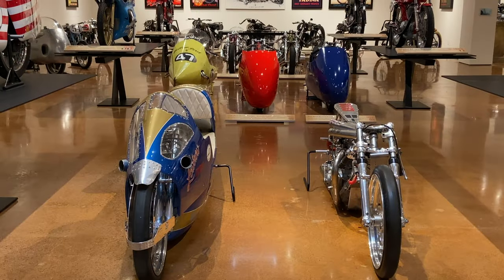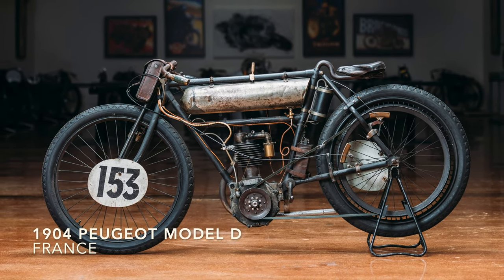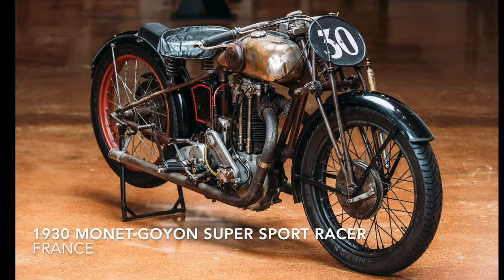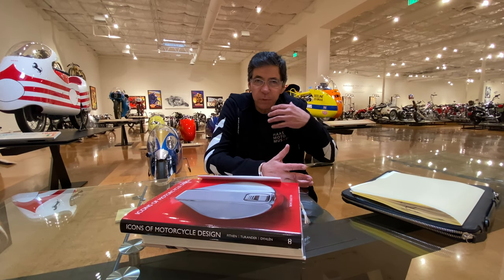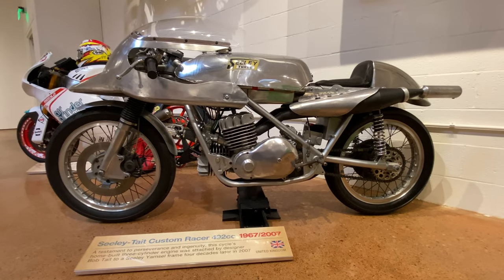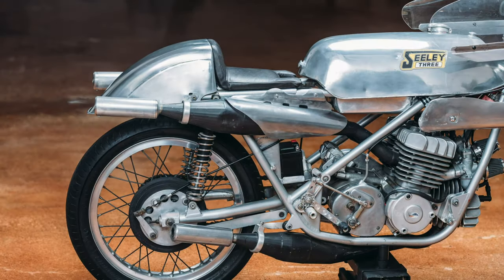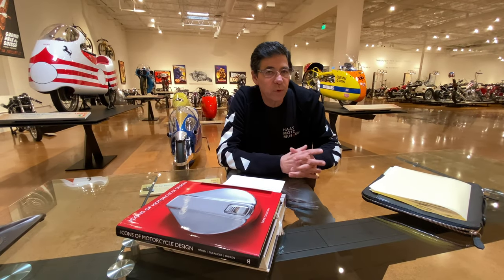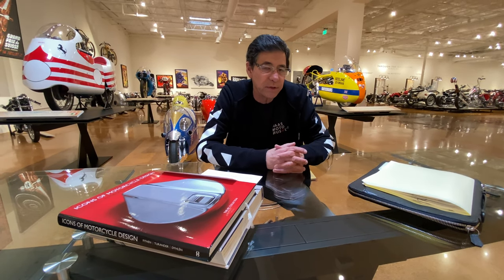Haas Moto Museum - Episode #4: Seeley-Tait - A 40-Year Odyssey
The Seeley-Tait Racer – A 40-year quest for perfection finds its way into the Haas Moto Museum.

The Haas is a motorcycle museum like no other located in Dallas, Texas, showcasing over 200 rare and/or one-of-a-kind exhibits. The collection is privately owned by Bobby Haas, and it is believed to hold one of the largest (if not the largest) custom motorcycle collections in the world.

Haas Moto Museum & Sculpture Gallery

Check out Haas Moto Museum on Social

Photo Credit: Grant Schwingle & Shaik Ridzwan
Video Credit: Bobby Haas & Brent Graves

Today’s episode is called “Seeley-Tait – A 40-Year Odyssey” … it is being filmed inside one of the halls at our Museum known as “The Race Track”.  The Race Track features roughly 40 “speed merchants” arranged in an oval resembling the early board tracks from a century ago. The Race Track exudes raw speed and a sense of daring of the souls who would take flight at breakneck speed (there is a reason why the word “breakneck” is applied to racers).  Spanning over 100 years of racing, this hall offers a glimpse into a world where the ghosts of the past and the speed merchants of modern times mingle together as members of one continuous breed of man-and-machine.
Even when we compare our oldest racer—a 1904 Peugeot Model D (a contraption that hardly seems sturdy enough for a ride in the country)—with our newest one (the 2019 “Salt Shaker” (a customized bullet piloted to a world record by Max Hazan), we realize that the riders risked death for a few seconds of gut-wrenching glory…